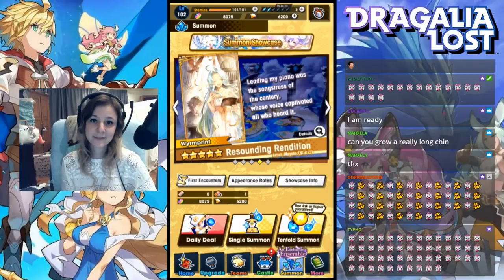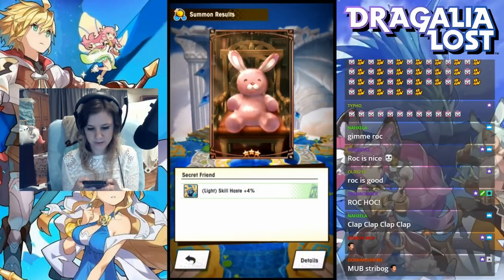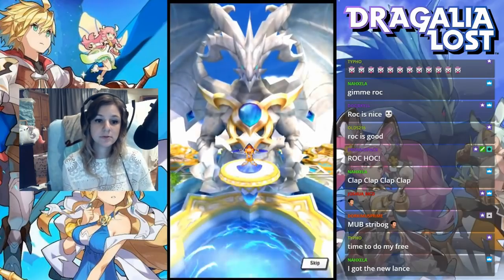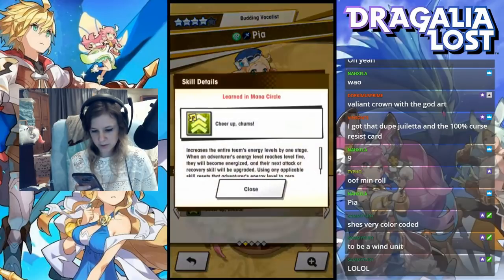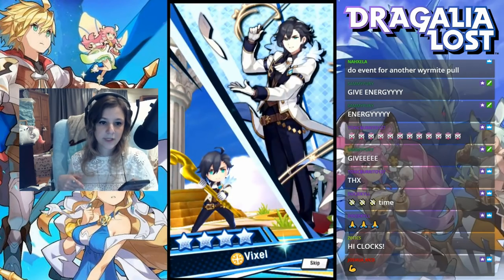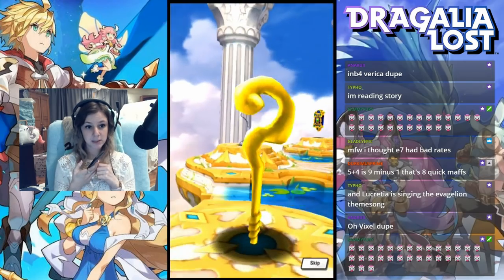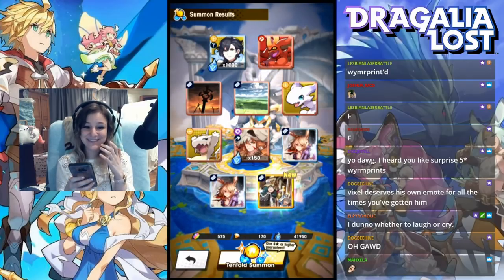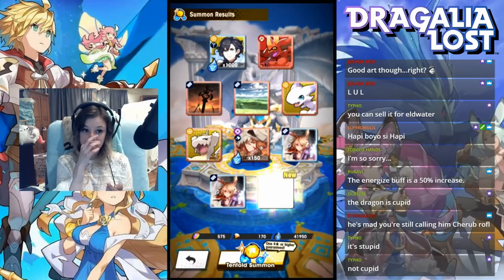Dragalia Lost - Lucretia/Cupid Banner 10x10 pulls!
FUN GAME - count how many Vixels I got! (forreal, who has the number?)
I was definitely feeling a bit tired, so excuse my appearance...
Anyway, I know my videos keep being long, but I hope you enjoy my summons! Or at least flipping through them, if you're that kind of person.

Any amount is appreciated!
⨯ dragalia lost - $32 is a 10-pull

We're a collection of random peeps who came for the weeb gacha pulls and stayed for the pusheen emotes. Don't hesitate to stop by!

STREAMING
Sometimes I stream live! Drop me a follow to find out when I stream: